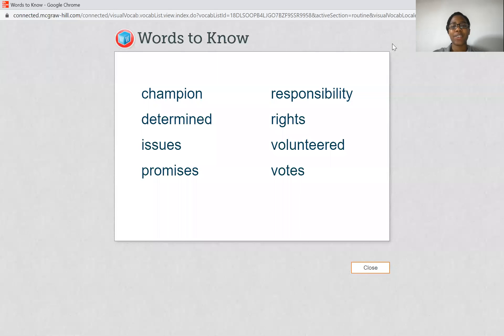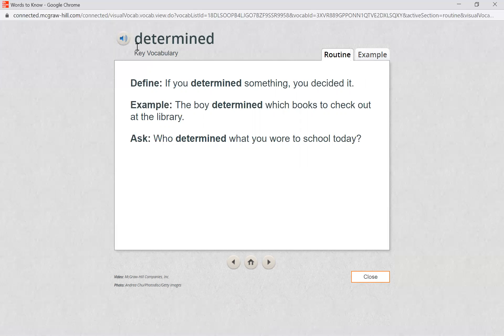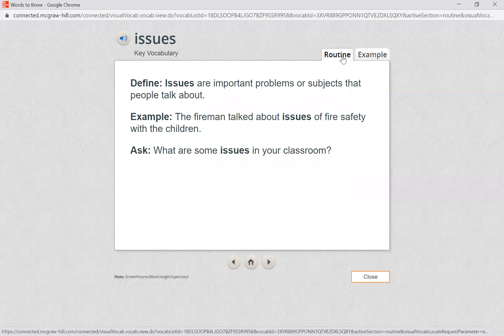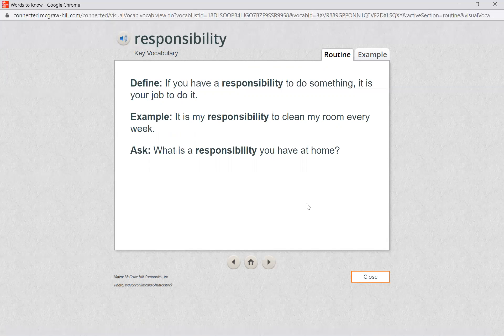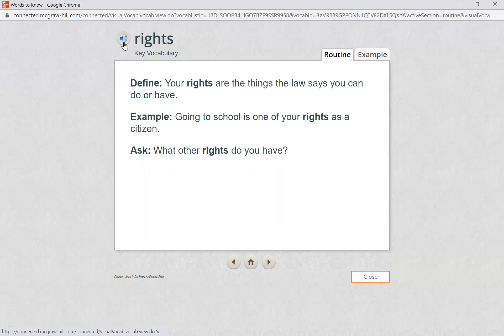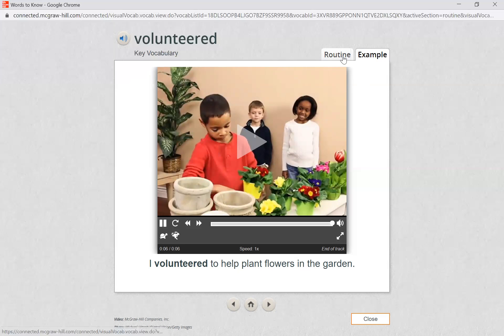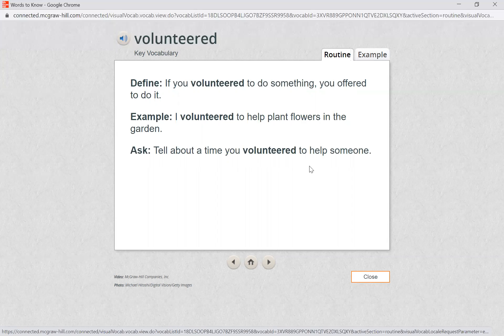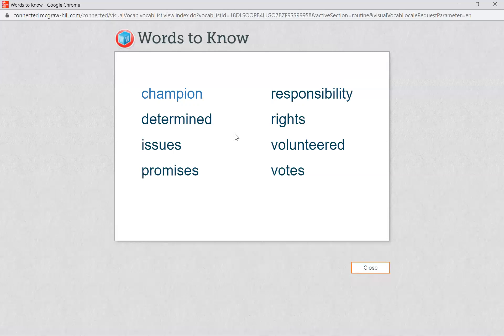Day 41 (Phase 5) Vocabulary Practice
**READ ME**
This video is an explanation of vocabulary words for Unit 5 Week 1, which is Day 41 in our Phase 5 packet. Use this to help you as you complete your work.